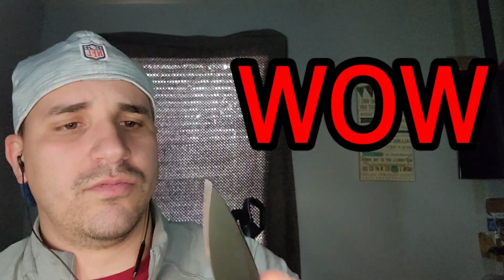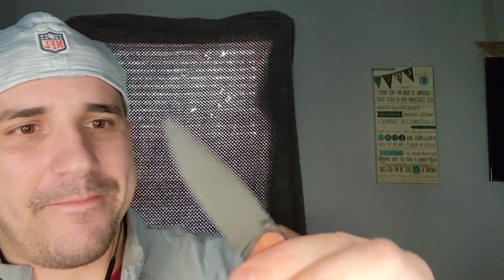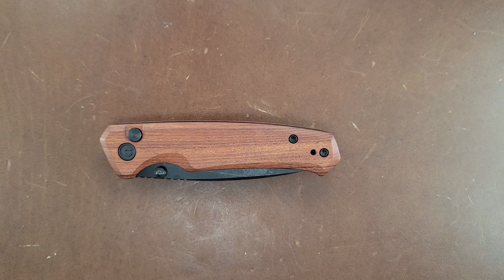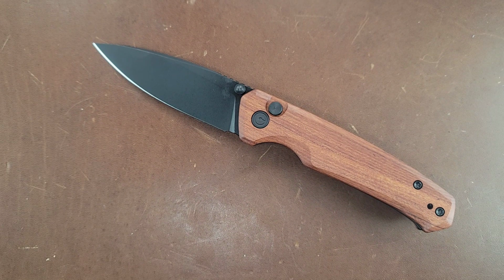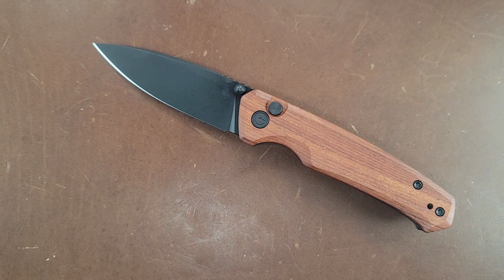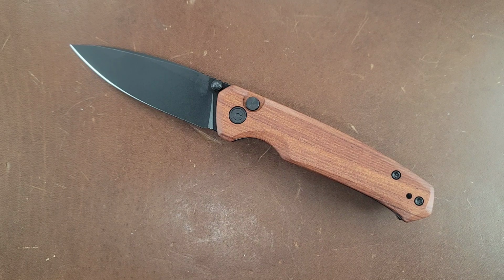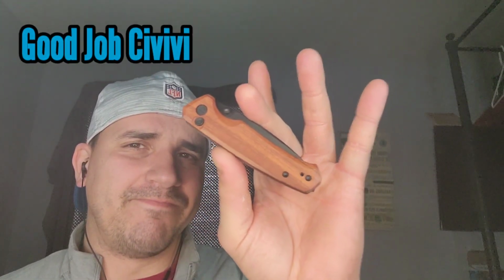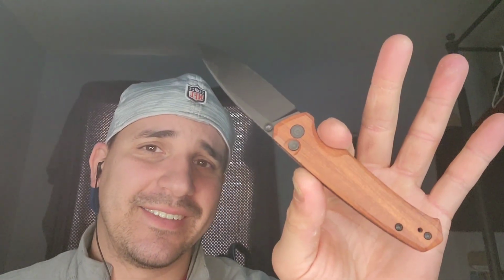Civivi Altus Button Lock - First Impressions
Today we unbox the Civivi Altus and give our first impressions. We used the civivi synergy 3 to unbox the altus. Really enjoy this knife and it is probably the best knife Civivi has made in all of 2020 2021 and 2022!